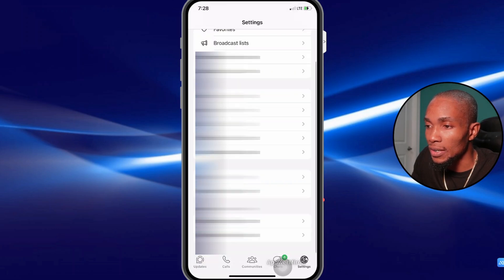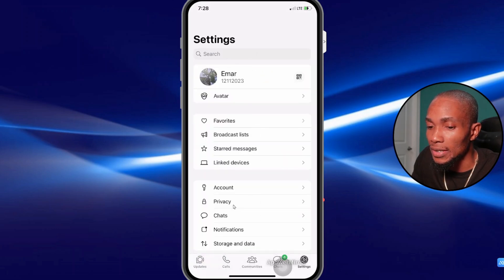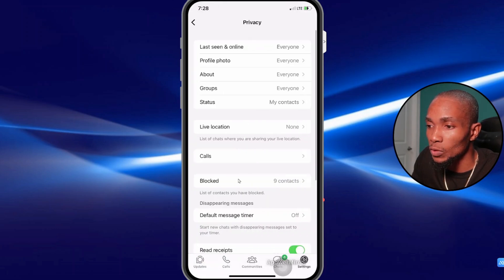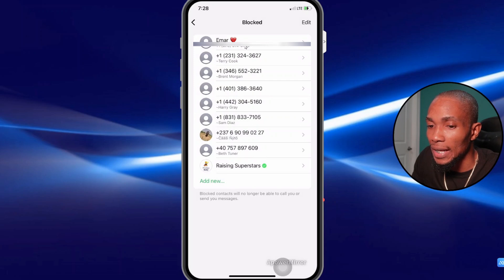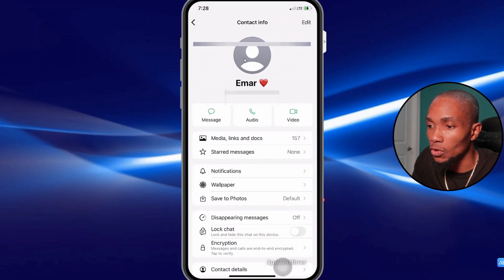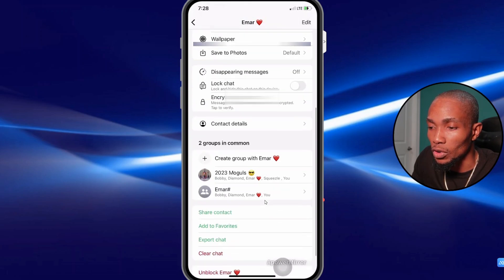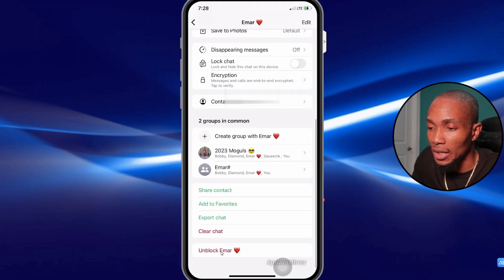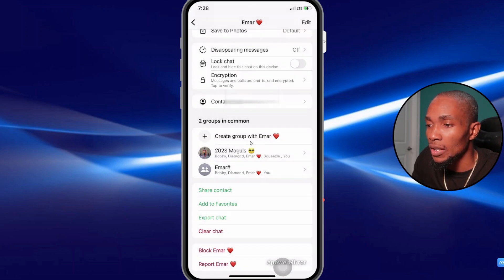How to Unblock Someone on WhatsApp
Are you looking to reconnect with someone on WhatsApp but unsure how to unblock them? In this quick tutorial, I’ll show you the simple steps to unblock any contact on WhatsApp so you can start messaging them again. Whether you’re using Android or iPhone, this guide has you covered!